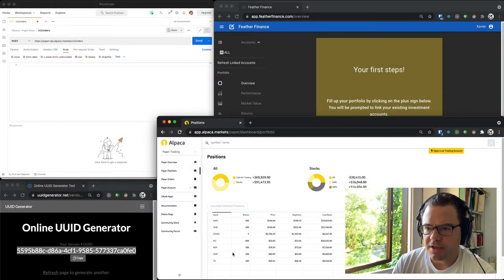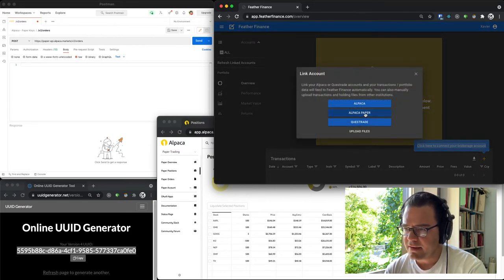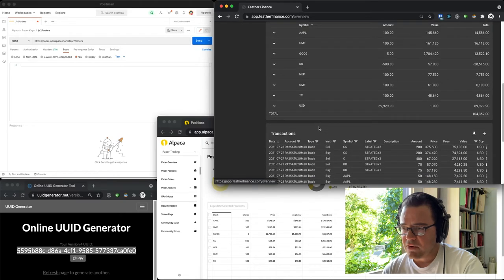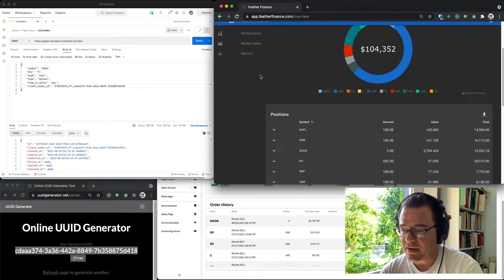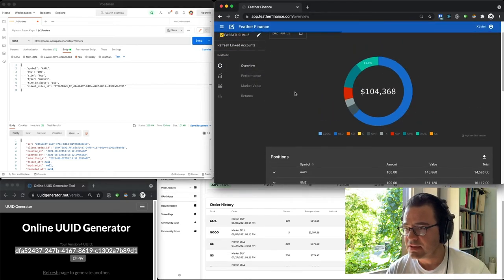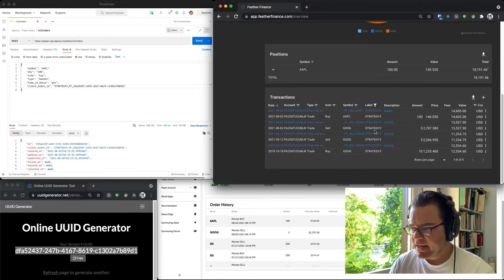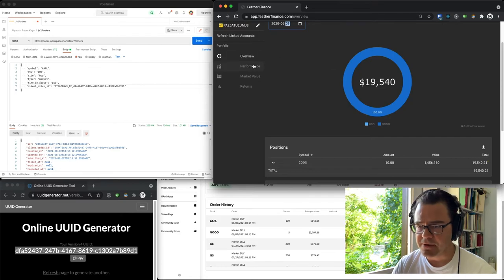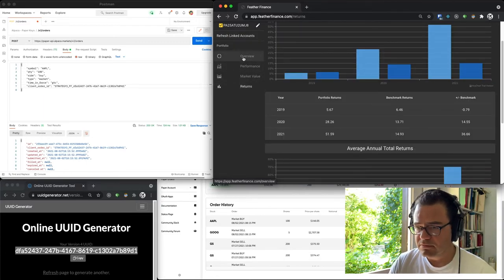Filter Portfolio by Trading Strategy (Alpaca - Feather Finance)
You can then slice and dice your Alpaca account by trading strategy by using Feather Finance. We have recently integrated the Alpaca API.

Here are the steps to follow:
1. Signup for Feather Finance (it’s free, and we plan to always have a free tier)
2. Link your Alpaca account(s) to your Feather Finance account via OAuth (Feather Finance asks Alpaca for read only access).
3. Prefix a custom label to the client_order_id you send to Alpaca. Use different labels for your different trading strategies.
4. Your transactions will feed automatically into Feather Finance, and they will be tagged with the corresponding label.

Analyze the performance of each strategy in Feather Finance by filtering by label.

Note that you can also retrieve daily P/L and daily returns on specific strategies/labels via API by using our “portfolio/history” endpoint and specifying a label in parameter.